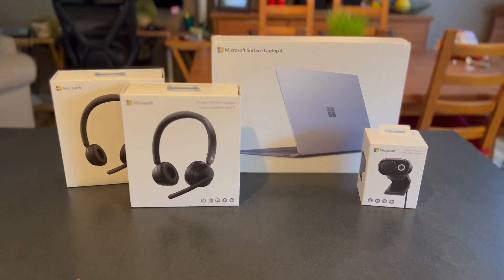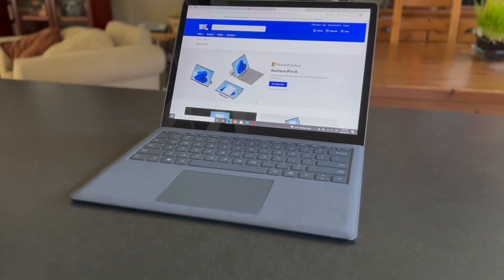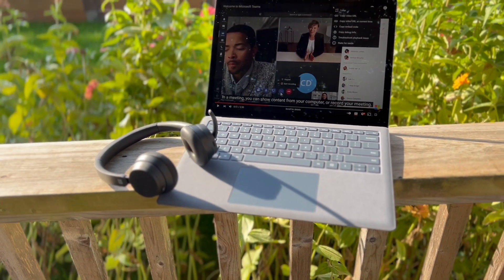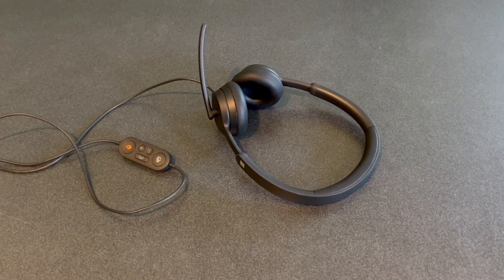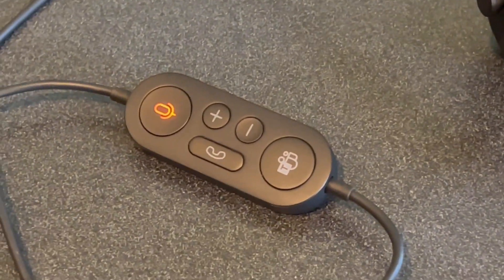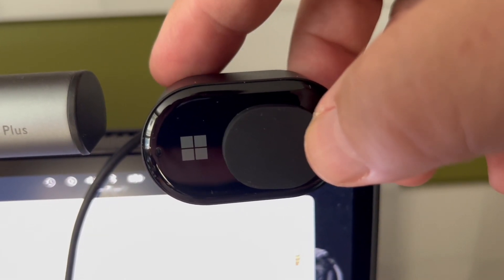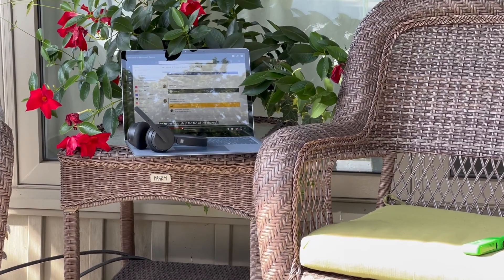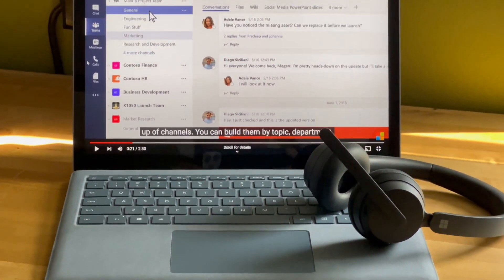How to Get the Most from Microsoft Teams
Here’s how to make the most of your Microsoft Teams experience, with Teams-certified accessories including headsets and a webcam.